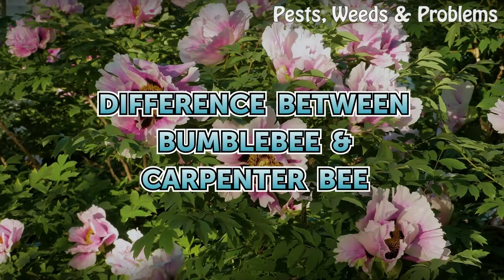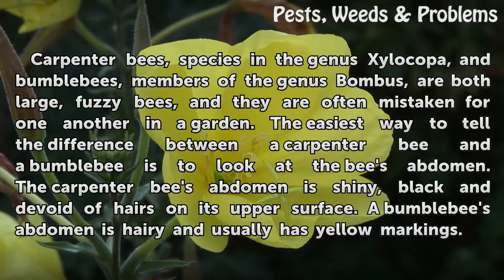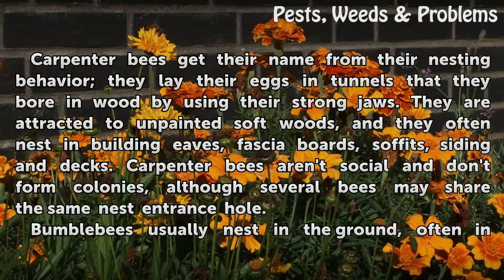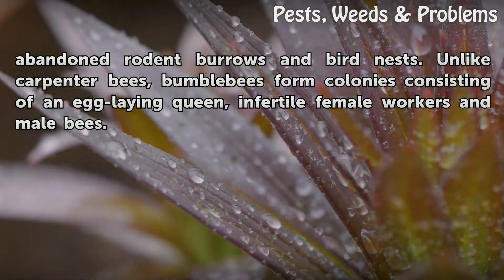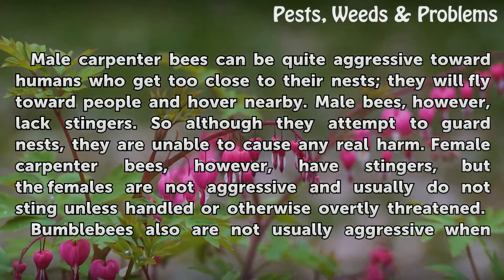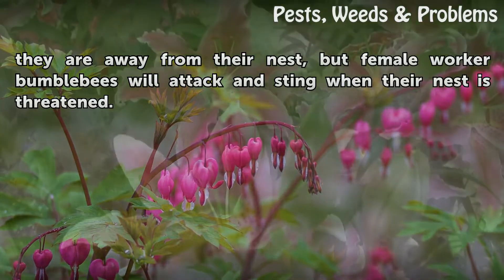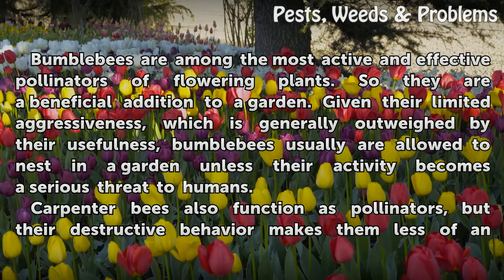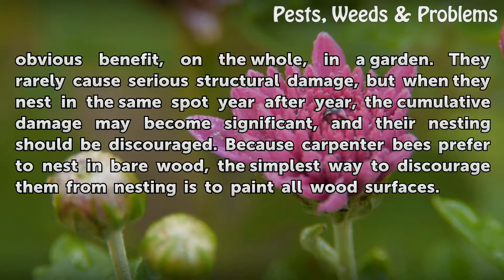Difference Between Bumblebee & Carpenter Bee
Carpenter bees and bumblebees look  alike, but they behave differently. One of them is an important part of the garden ecosystem, but the other can be a pest.

Table of contents Difference Between Bumblebee & Carpenter Bee
Variances in Appearance 00:19
Nesting Behavior 00:53
Aggressiveness and Stinging 01:37
Value in the Garden 02:19